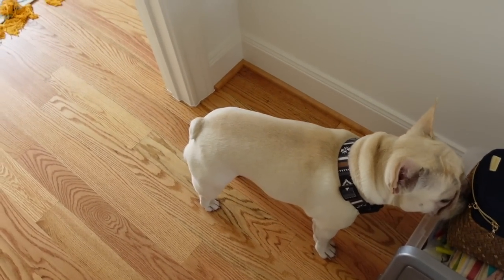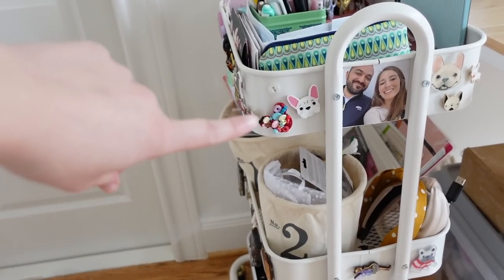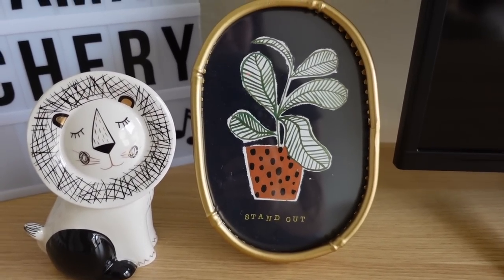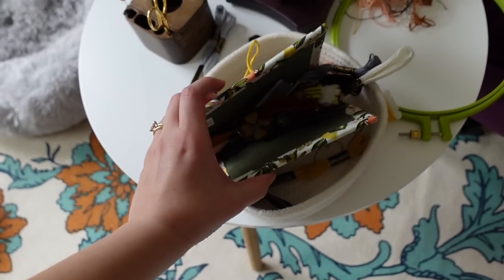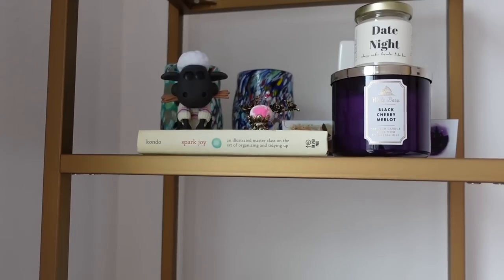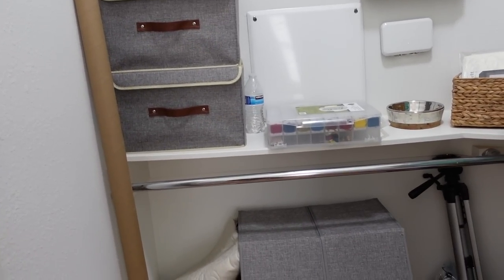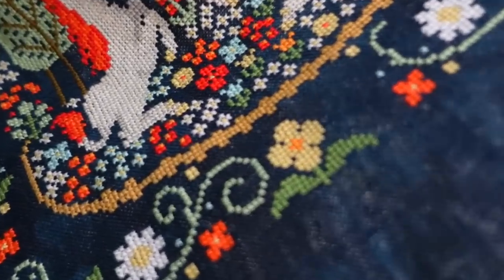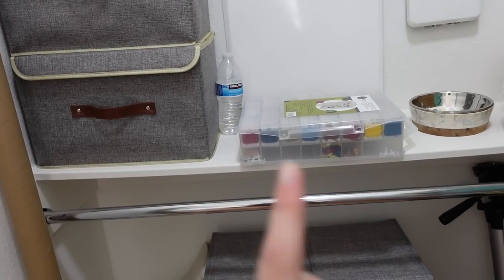Cocohamas Lady Lair/Craft Room/Office Tour 🥳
Name: Rocío

Etc:
Craft Cart